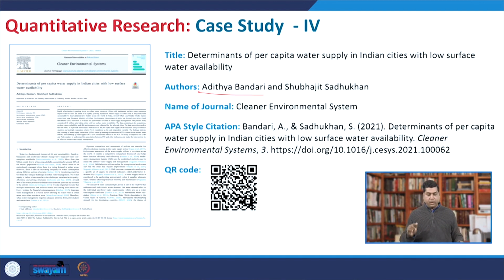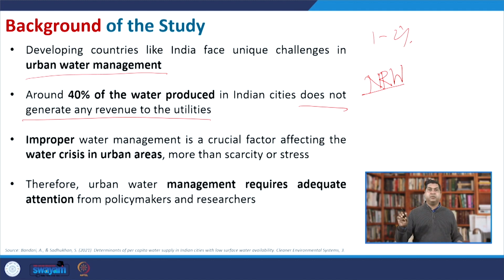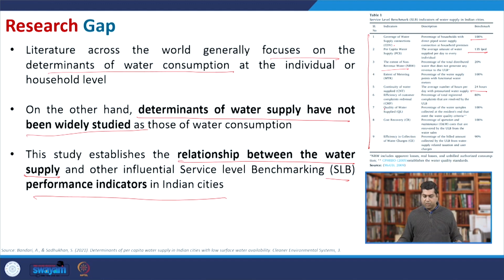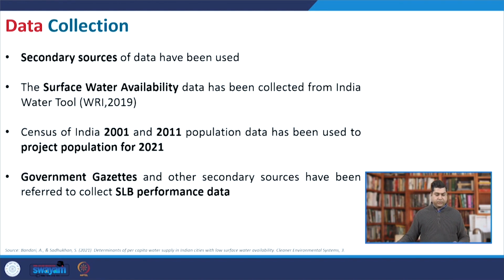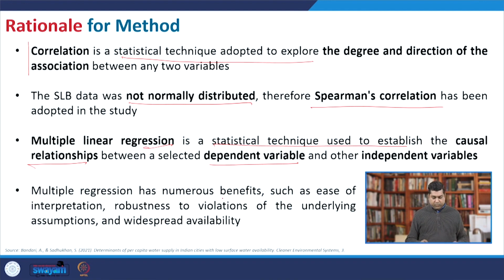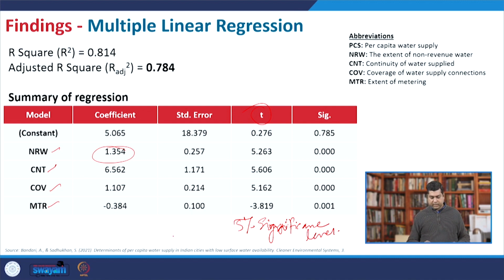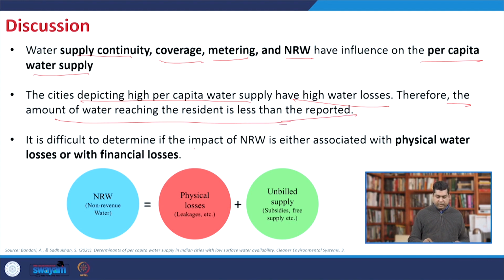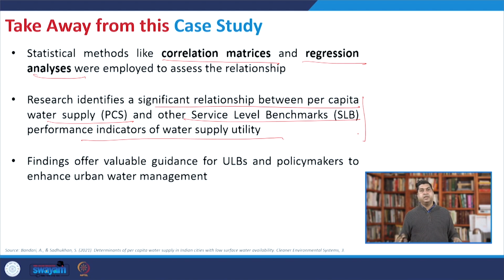Lecture 43: Quantitative Research Case Study IV